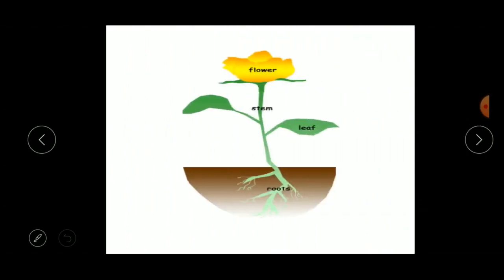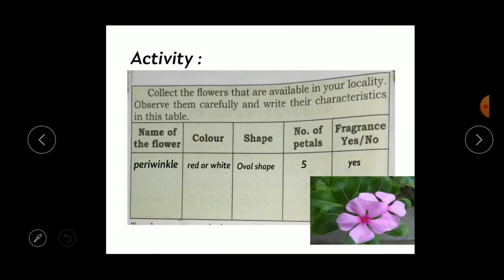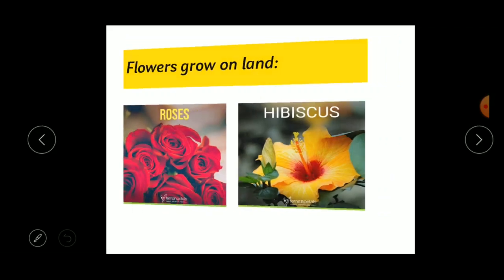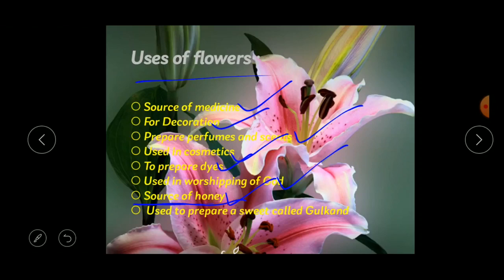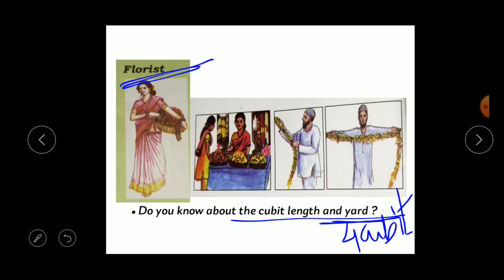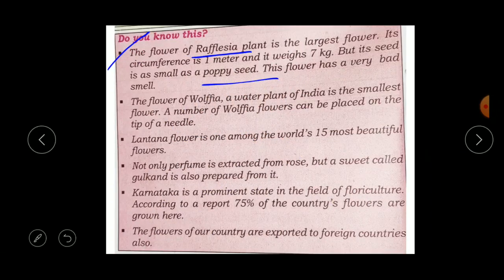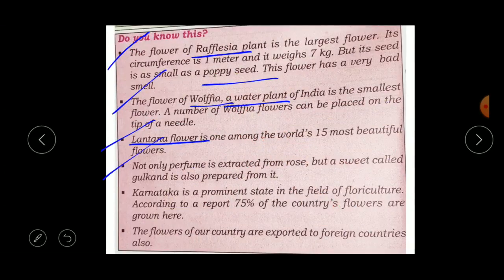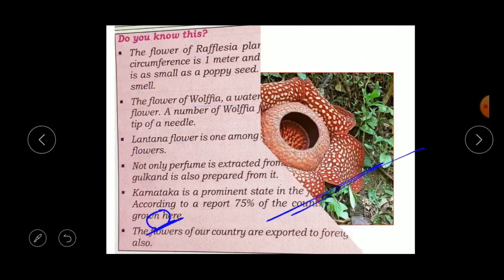Karnataka state syllabus class 4 EVS Flowers-Colours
Flowers-Colours

Varieties of flowers
shape ,size,petals &fragrance
uses of flowers
Flower designs printed in different objects
Informal measurements used by florist - cubit & yard
# More interesting knowledge about Flowers
    (Do you know this)